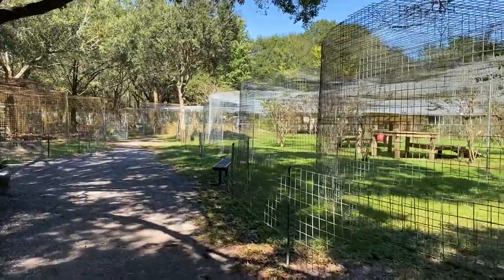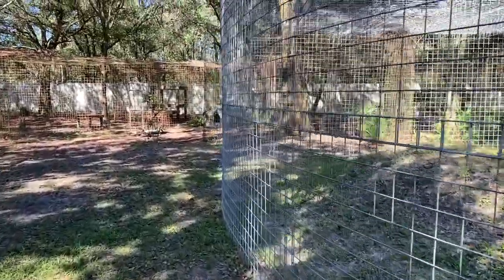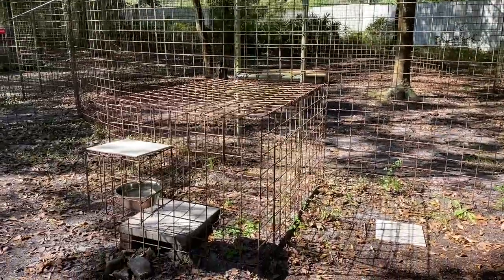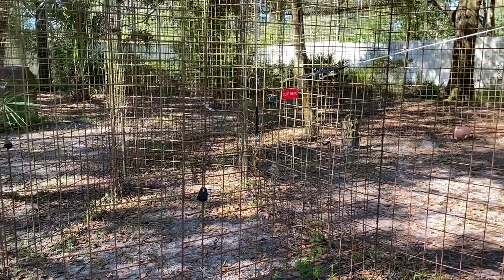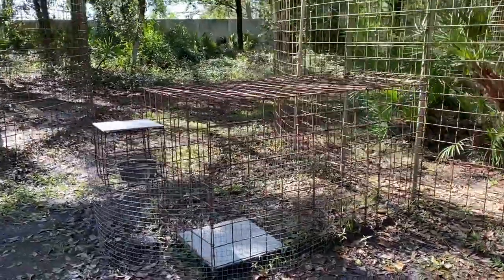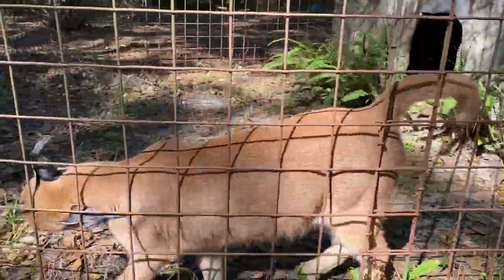Big Cat Rescue Home Tour: Cyrus Caracal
BigCatRescue.org/Cyrus